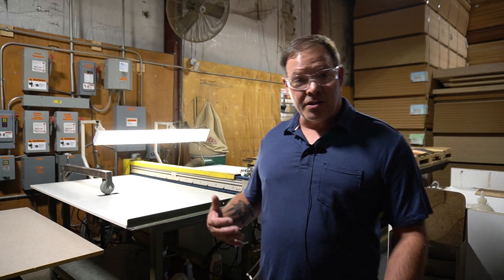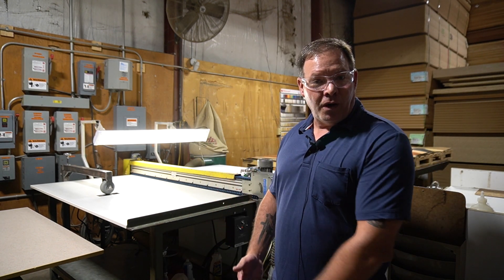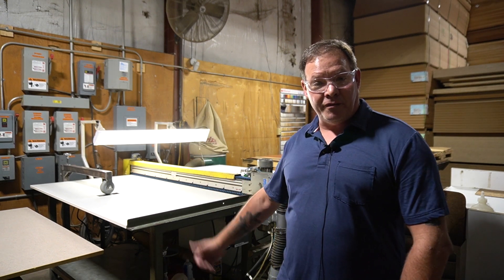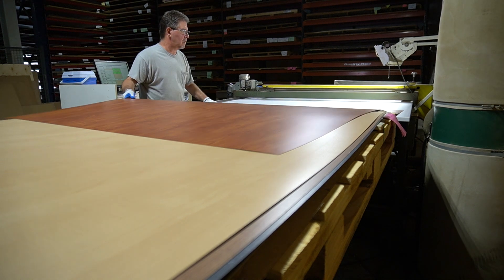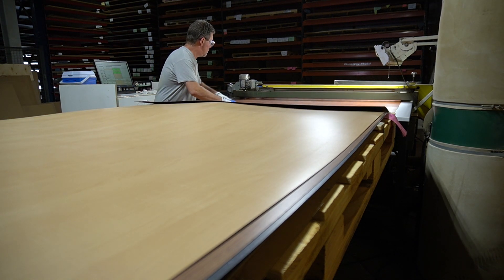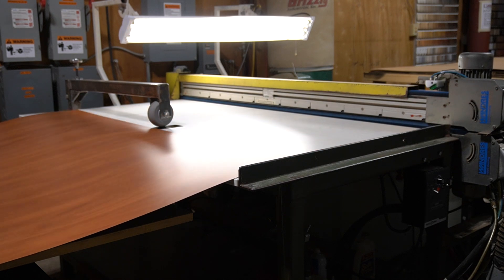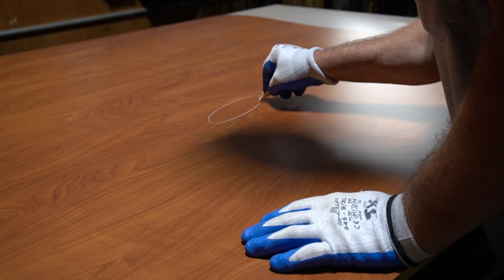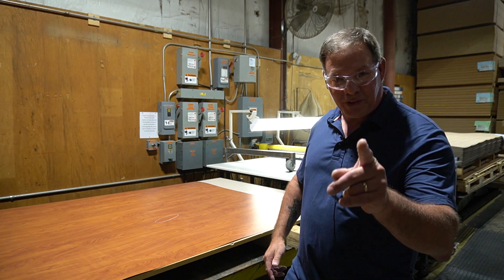Quality Week, Day 2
It's the second day of our spotlight on quality week! We take great pride in our processes and teamwork to ensure the highest quality production of laminate casework and components.

Follow us to learn more about contract manufacturing for commercial industries.